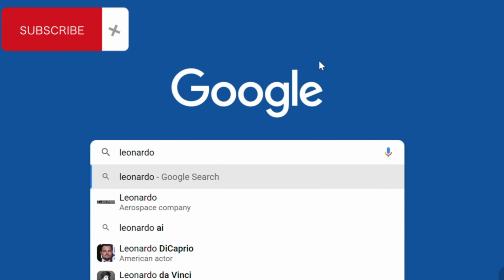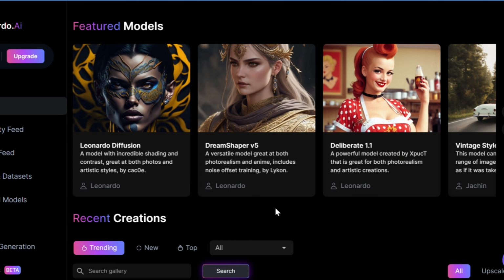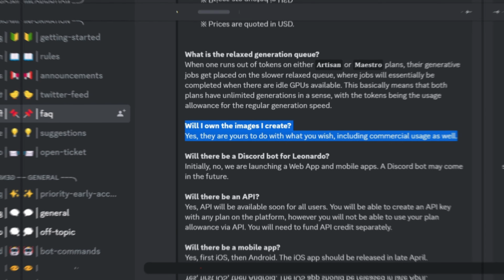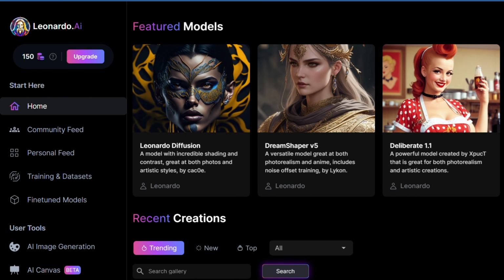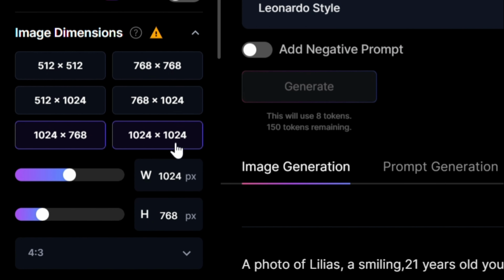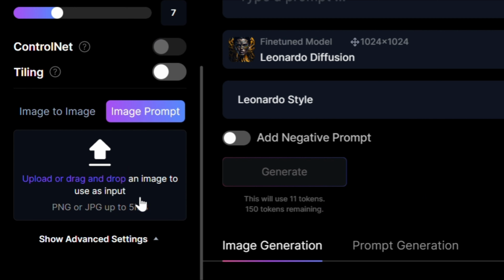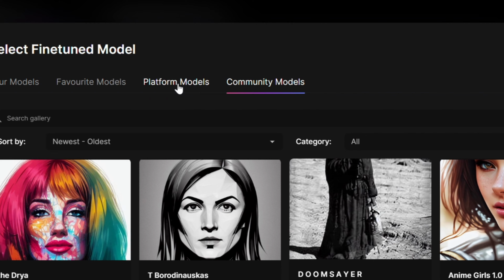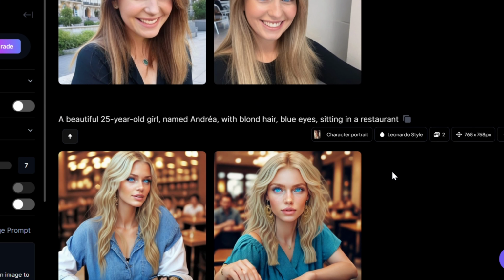Ultimate New Mid-Journey FREE Alternative|GAME CHANGER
Discover the ultimate FREE and UNLIMITED alternative to Midjourney in this exciting video! As Midjourney is no longer free to the public, I'm here to provide to you with the best FREE AI Text-to-Image Alternative. In this video, I cover Leonardo's features and how you can use them to make passive income online.
Perfect for creators, entrepreneurs, and tech enthusiasts, this alternative will revolutionize the way you work. 💻🌟